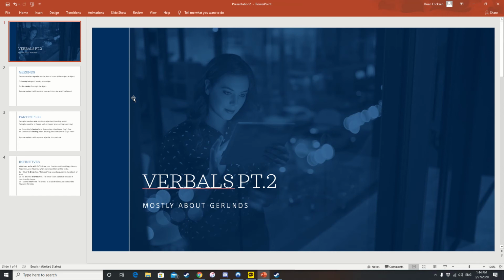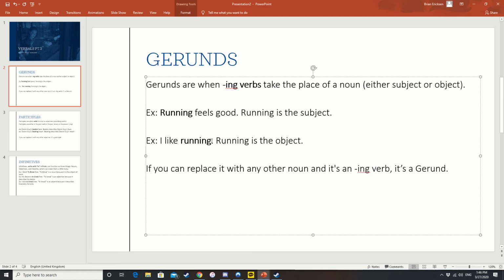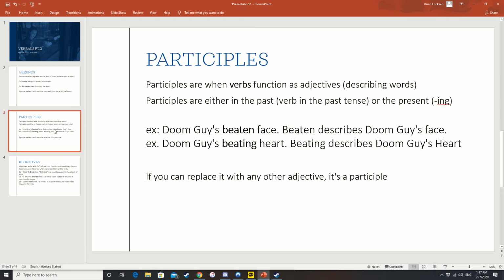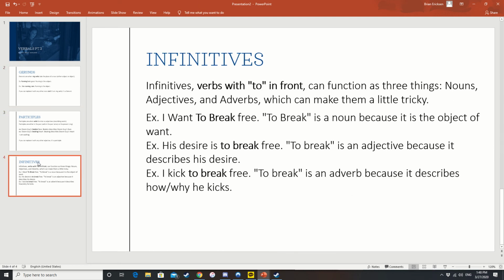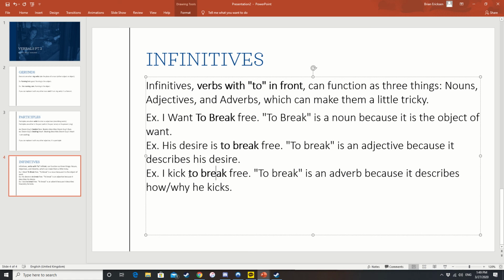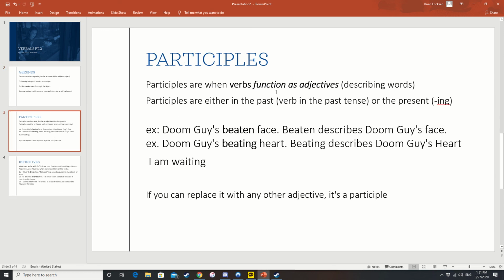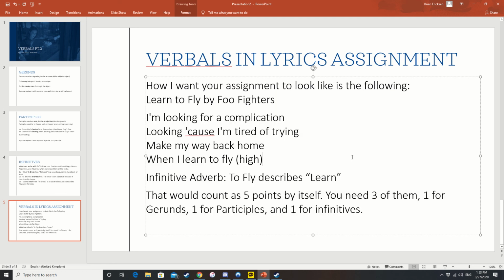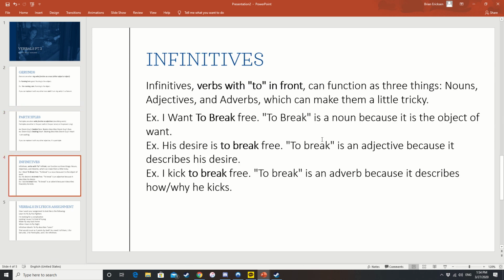Verbals pt 2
Just a quick review of verbals, mostly the difference between gerunds and participles.